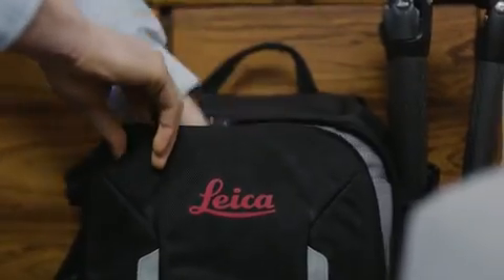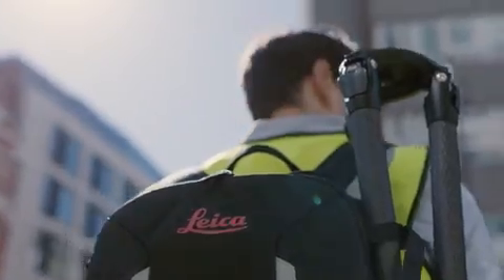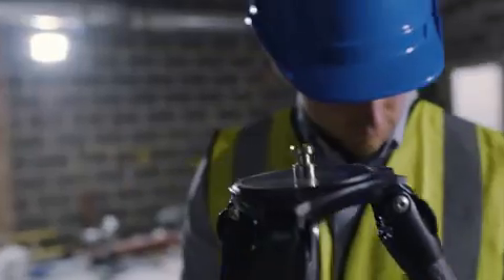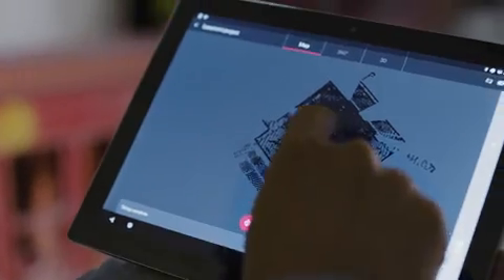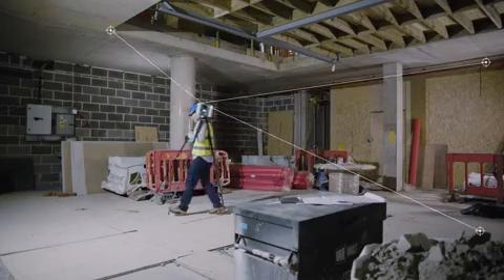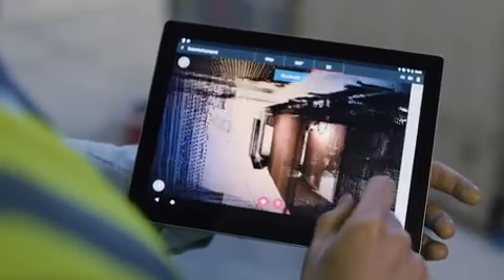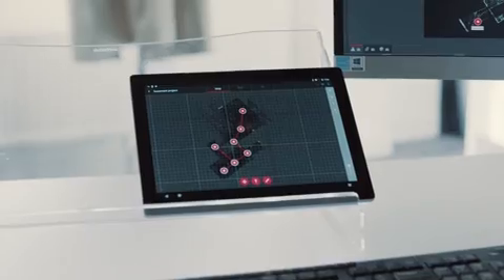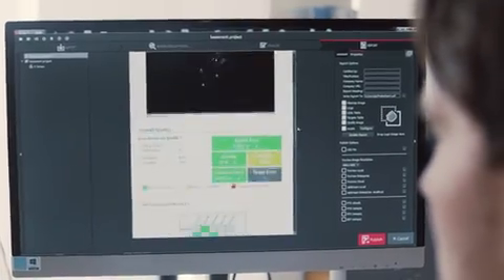Leica RTC360 3D Reality Capture Solution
FAST, AGILE, PRECISE.

The Leica RTC360 laser scanner makes 3D reality capture faster than ever before. With a measuring rate of up to 2 million points per second and advanced HDR imaging system, the creation of colored 3D point clouds can be completed in under 2 minutes. Plus, automated targetless field registration (based on VIS technology) and the seamless, automated transfer of data from site to office reduce time spent in the field and further maximize productivity.

Small and lightweight, the Leica RTC360 scanner’s portable design and collapsible tripod mean it’s compact enough to fit into most backpacks, ready to be taken anywhere. Once on-site, easy-to-use one-button operation makes for fast, hassle-free scanning.

Low noise data allows for better images, resulting in crisp, high-quality scans that are rich in detail and ready for use in a range of applications. Combined with Cyclone FIELD 360 software for automated registration in the field, the Leica RTC360 scanner offers outstanding precision that can be checked on-site.